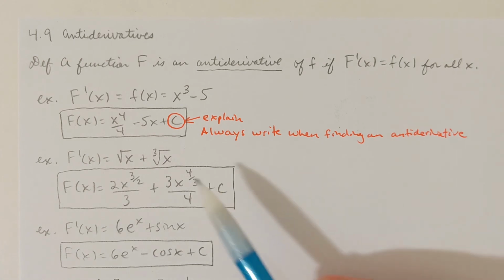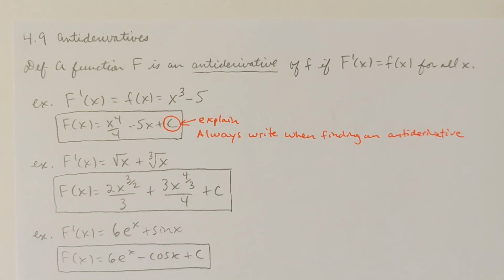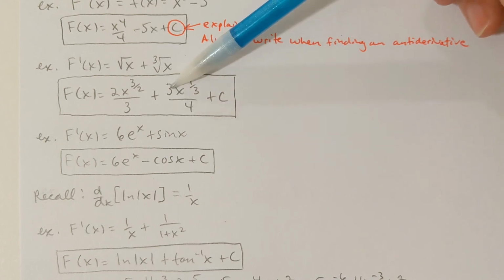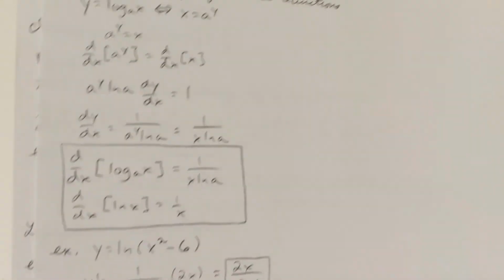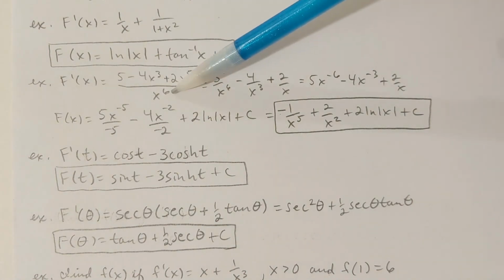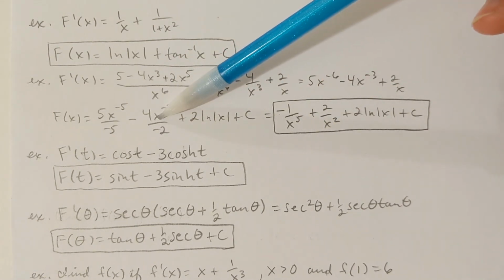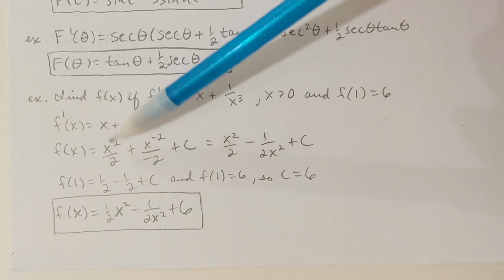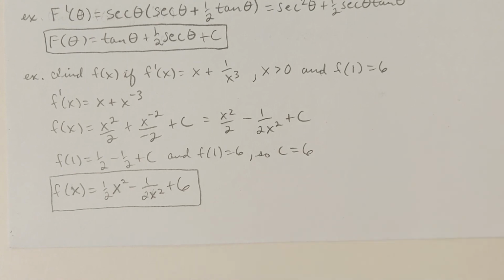Spielman 222 notes video #62